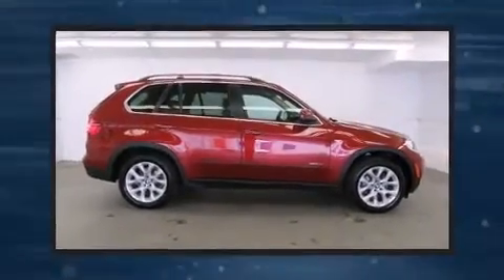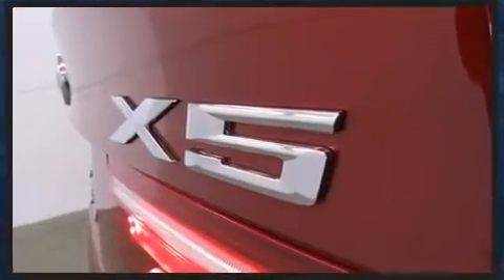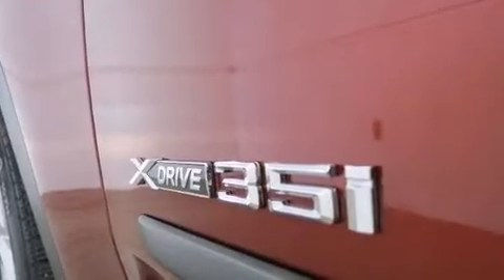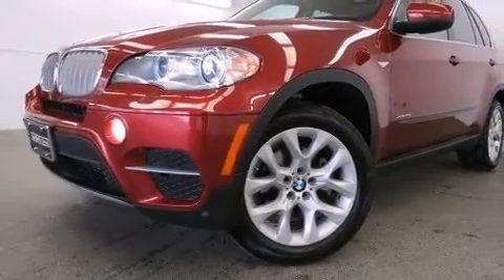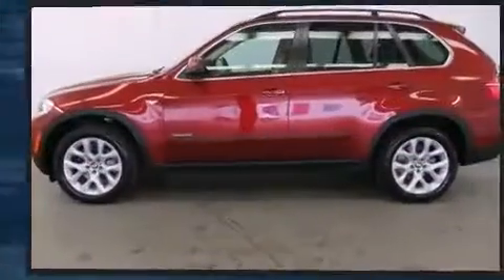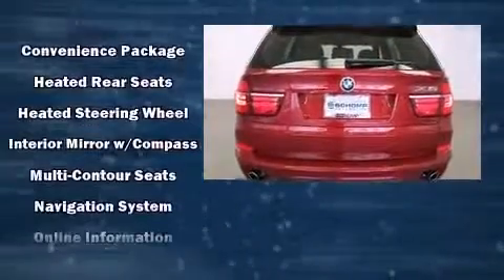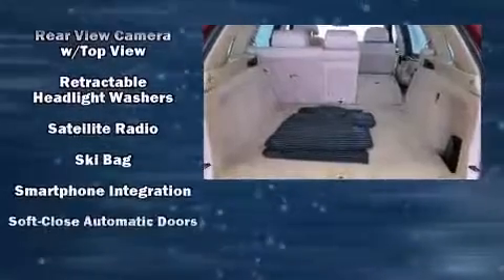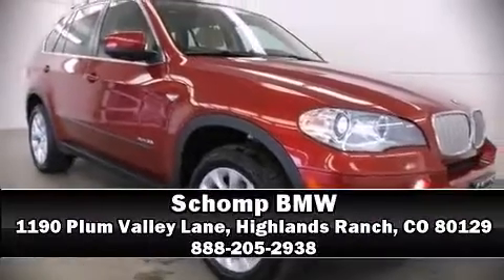2013 BMW X5 xDrive35i Premium X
Schomp BMW
1190 Plum Valley Lane

Take command of the road in the 2013 BMW X5. Under the hood you'll find a 6 cylinder engine with more than 300 horsepower, and for added security, dynamic Stability Control supplements the drivetrain. A turbocharger further enhances performance, while also preserving fuel economy. BMW prioritized handling and performance with features such as: front and rear reading lights, adjustable headrests in all seating positions, a power seat, front dual-zone air conditioning, heated door mirrors, rain sensing wipers, and leather upholstery. Rear passengers enjoy the seat heating functionality, keeping them warm during the winter months. With high intensity discharge headlights illuminating your path, you'll always appreciate maximum visibility. For drivers who enjoy the natural environment, a power moon roof allows an infusion of fresh air. BMW ensures the safety and security of its passengers with equipment such as: head curtain airbags, front SIDE impact airbags, traction control, brake assist, anti-whiplash front head restraints, a panic alarm, an emergency communication system, and 4 wheel disc brakes with ABS. When road conditions become unpredictable, rely on all wheel drive to maintain outstanding control. This vehicle has achieved Certified Pre-Owned status, by passing BMW's rigorous certification process. We have a skilled and knowledgeable sales staff with many years of experience satisfying our customers needs. They'll work with you to find the right vehicle at a price you can afford. Please don't hesitate to give us a call.